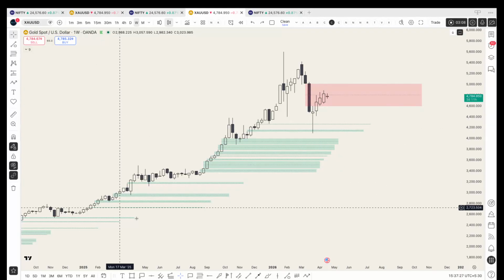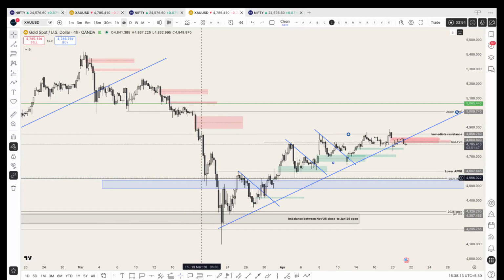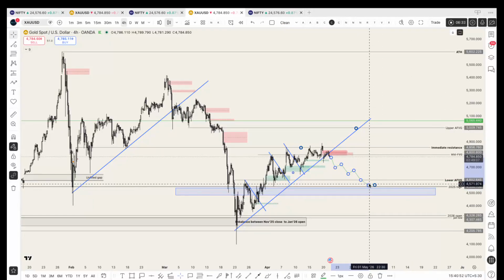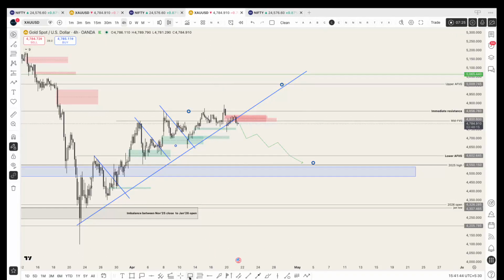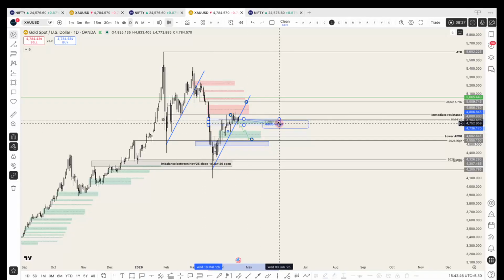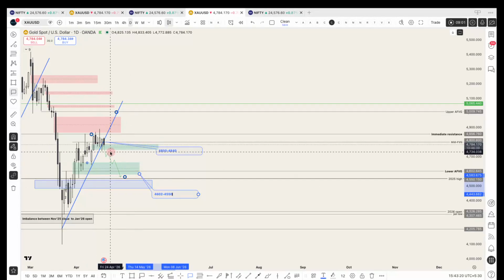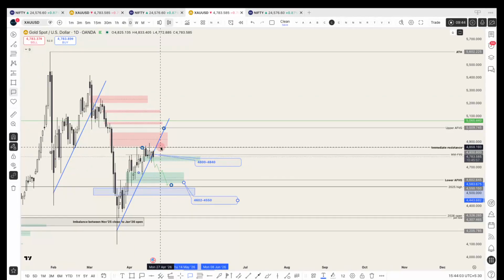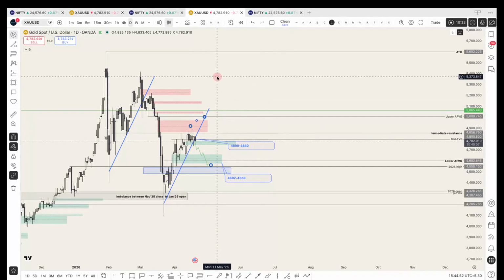Technical Analysis for GOLD: 21/4/26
Based on purely technical aspect, the analysis for XAUUSD

This video is more of an educational video for explaining market structure for XAUUSD, keeping aside geopolitical aspects aside.